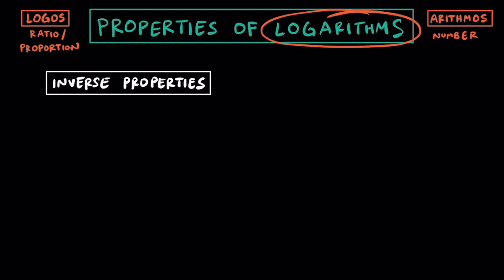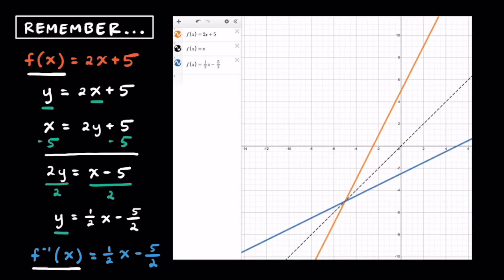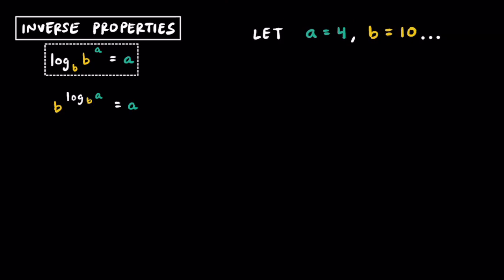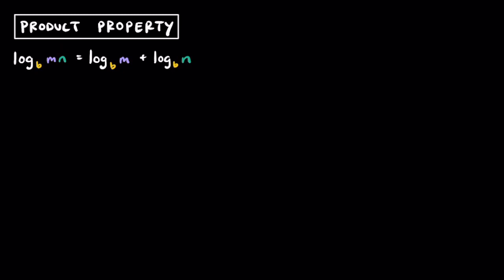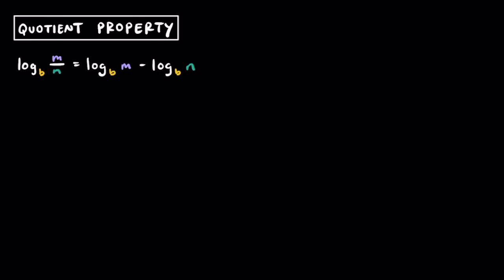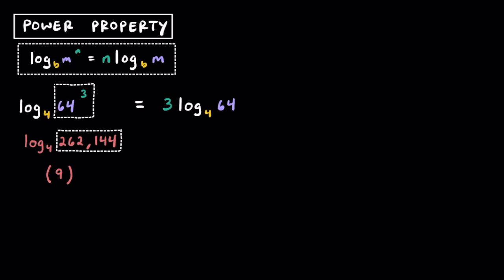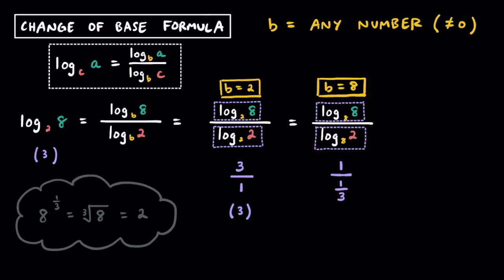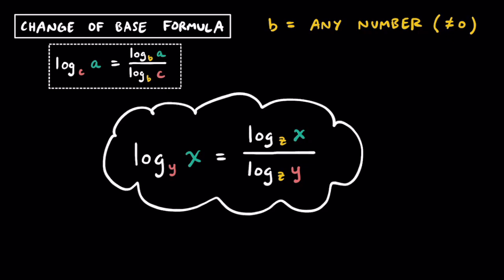Log Properties and Change of Base Formula Explained Exponentially Easier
Log Properties and the Change of Base Formula

Clarification: the value of b, or the base of the logarithm, cannot be any number. As I mentioned several times in the video, b must be positive, BUT technically also cannot be 1. The base must  be greater than zero, AND not equal to 1. I hope that clarifies any questions you may have about the possible values of b, the base. Thank you Ms. Dragomir for letting me know!

~ Time Stamps ~

0:00 Introduction
1:50 Reviewing Inverse Functions Algebraically & Graphically
5:29 Inverse Properties of Logarithms
9:07 Product Property of Logarithms
11:59 Quotient Property of Logarithms
14:16 Power Property of Logarithms
16:17 The Change of Base Formula